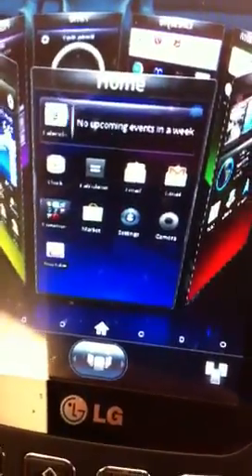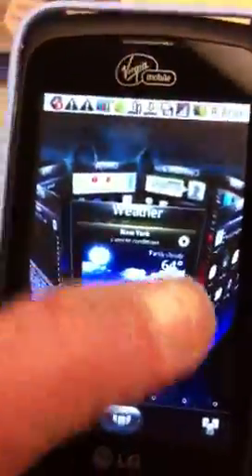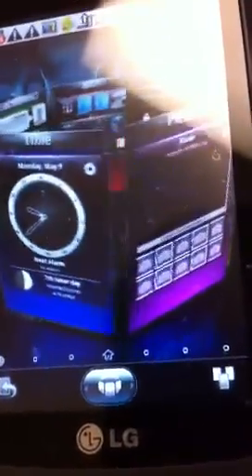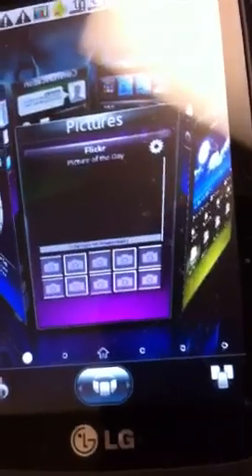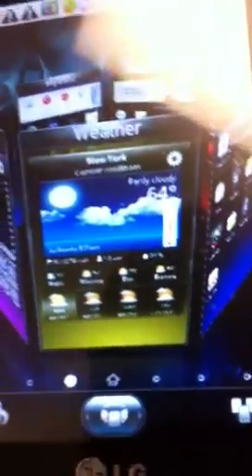Kings speeches part 1 of 2 on foundation spheres I shrunk i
Kings speeches part 1 of 2